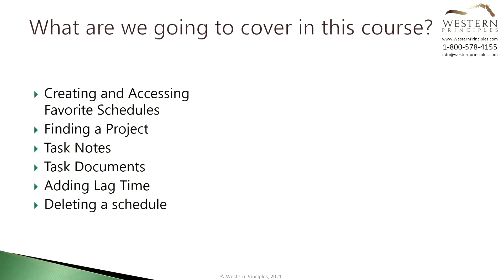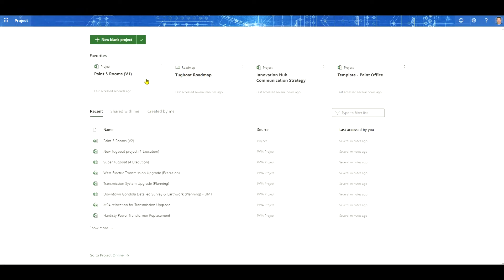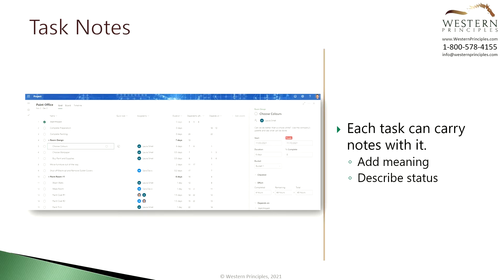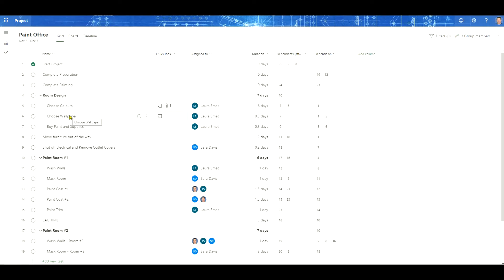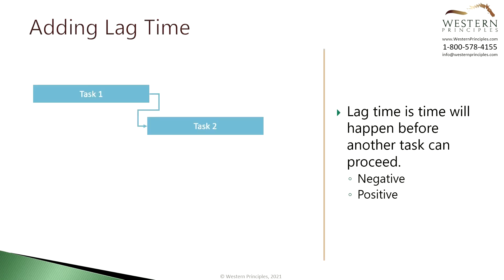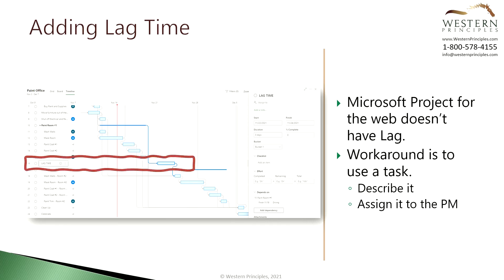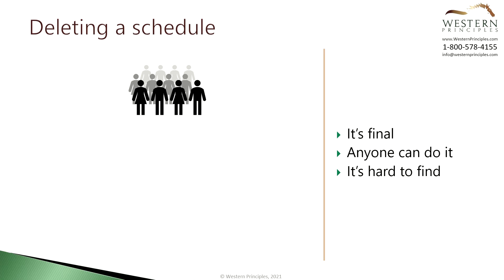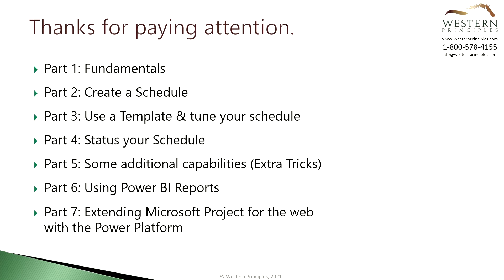How to use Project for the web: Tutorial Part 5 - Extra Tricks/Additional Capabilities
Click "SHOW MORE" below to use the navigation quick links.
Microsoft Project for the web is a next-generation project scheduling solution that Microsoft has been creating from the ground up.

When you're done this free "How To" tutorial, you'll be able to use some of the additional scheduling capabilities in Project for the web, including using favorites, adding notes and documents, and deleting a schedule.

Click on the timestamps to navigate this video:
0:25 - Course Content
0:50 - Creating and Accessing Favorite Schedules
2:24 - Finding a Project
3:43 - Task Notes
5:01 - Task Documents
7:03 - Adding Lag Time
10:03 - Deleting a schedule
12:06 - End of the course

for more information about Project & Portfolio Management in Microsoft Project for the web, Project Online, and UMT360.